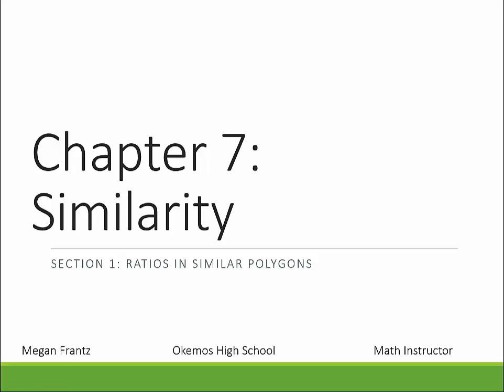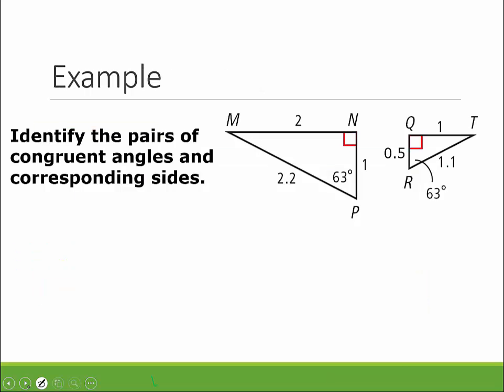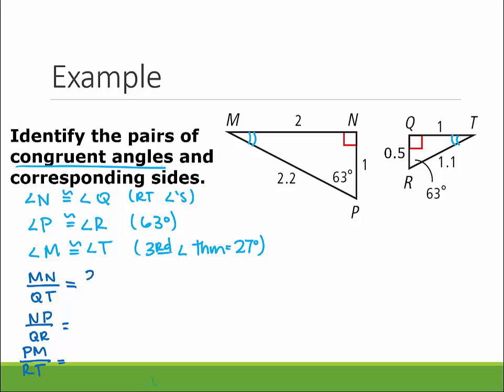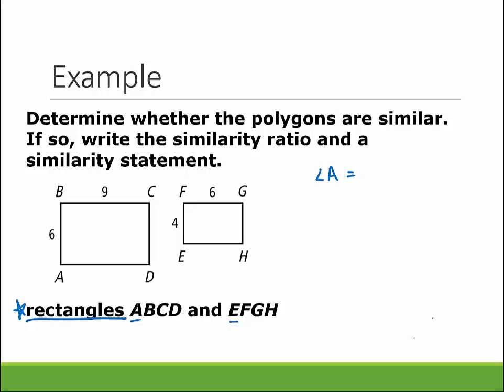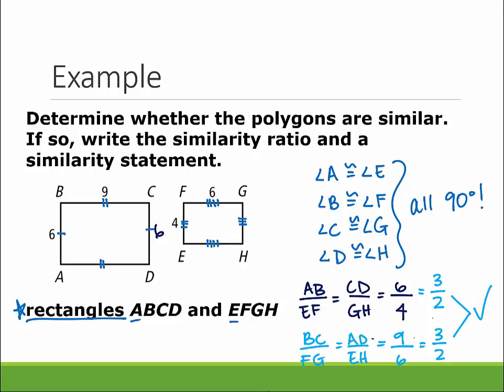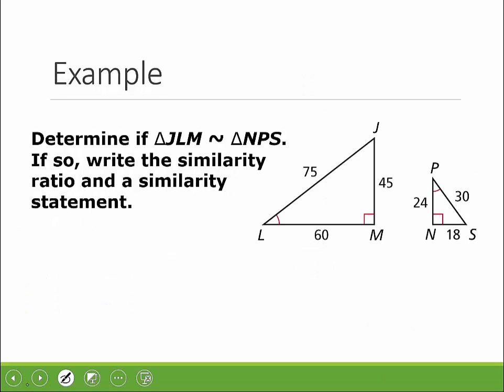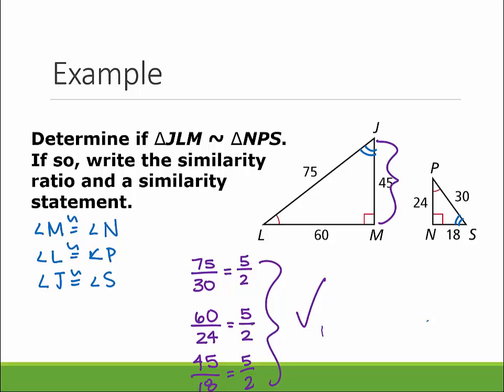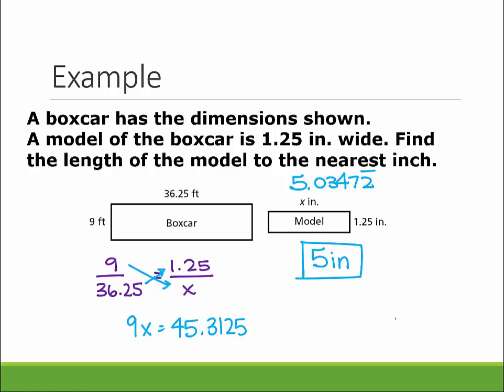Geometry: Section 7.1- Ratios in SImilar Polygons